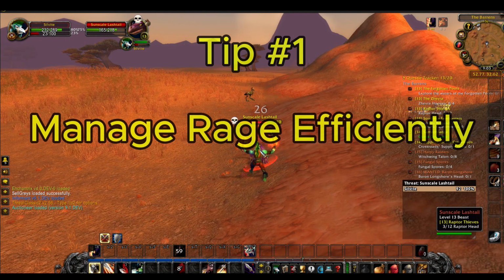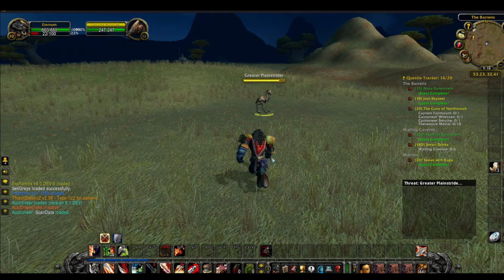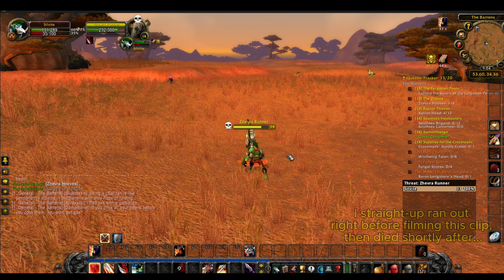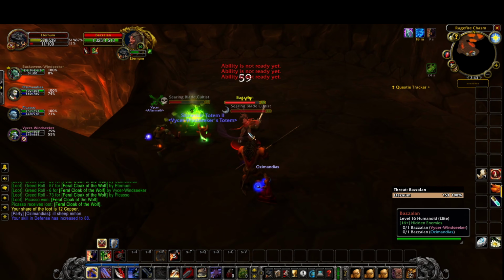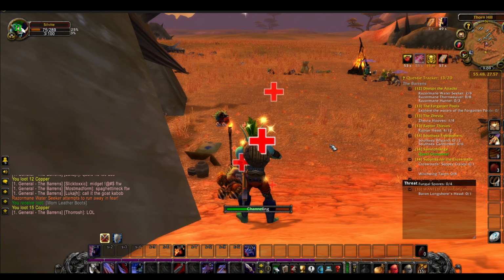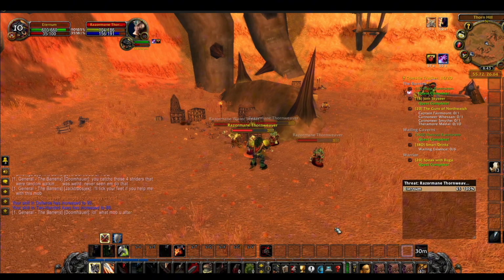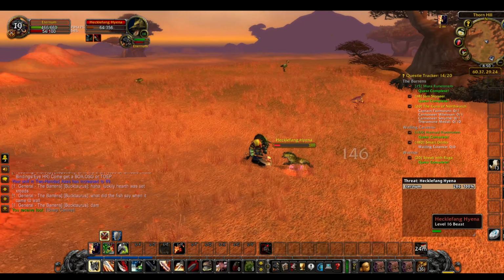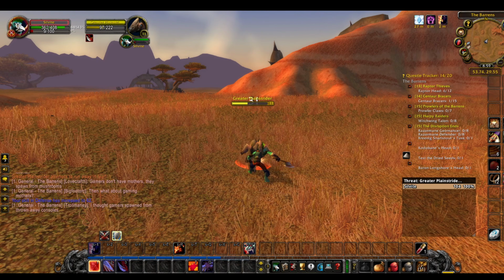Warrior Leveling Tips and Tricks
Hey dudes. SilviteSoltis back with another WoW Classic guide for you!

Today, I thought I'd share some tips and tricks about leveling one of the hardest classes in the game - the warrior! This class was my first alt way back in 2006 and is my main in the 2024 Anniversary realms. I hope you find some of these tips useful, as they've helped me immensely in my leveling journey before, and again now!